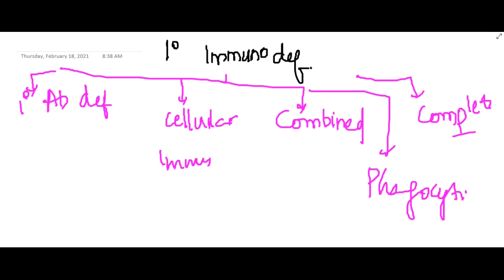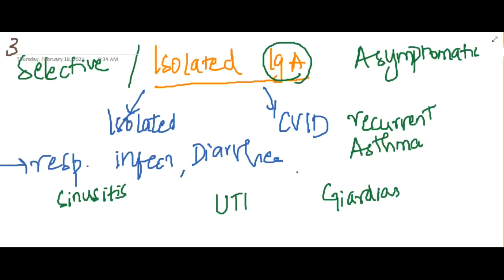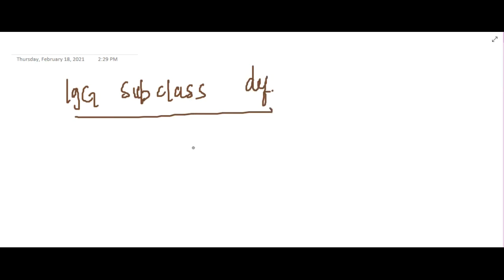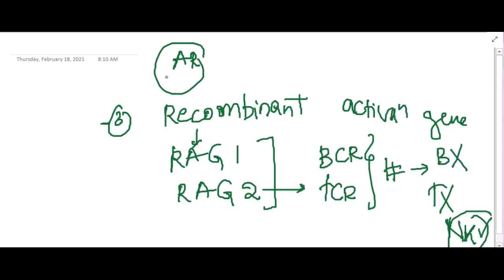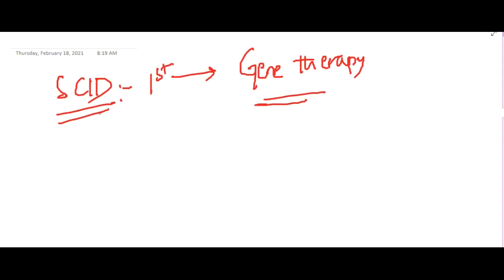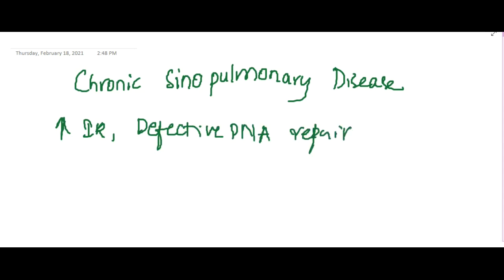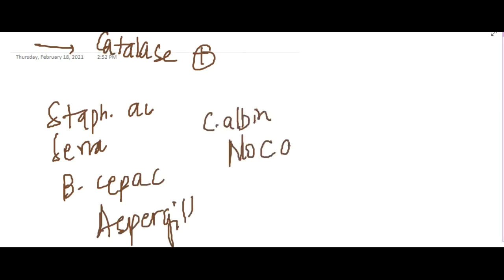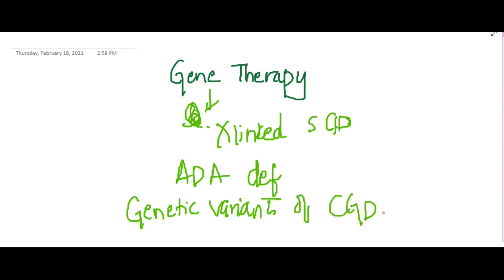immunodeficiency disorders || Pediatrics